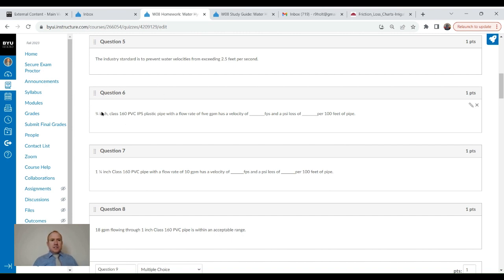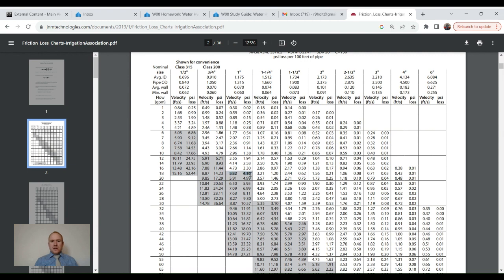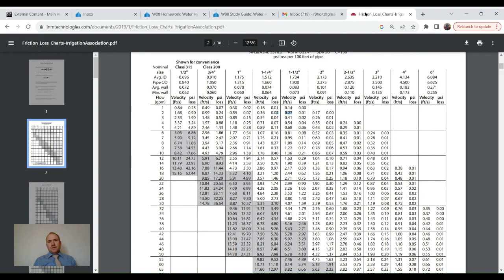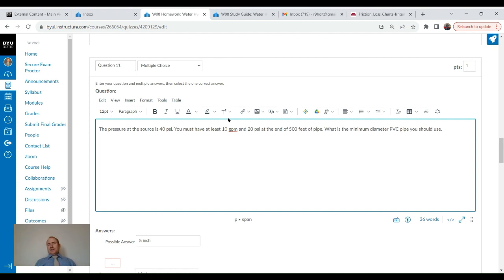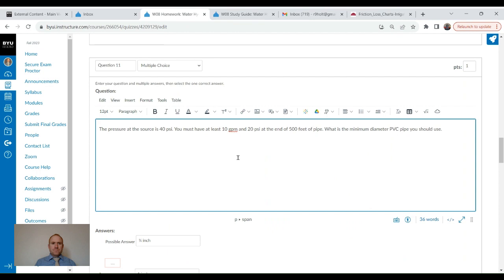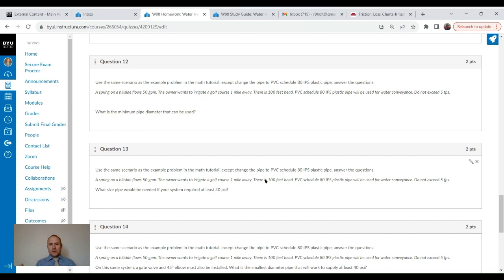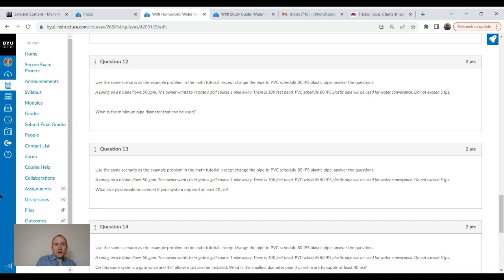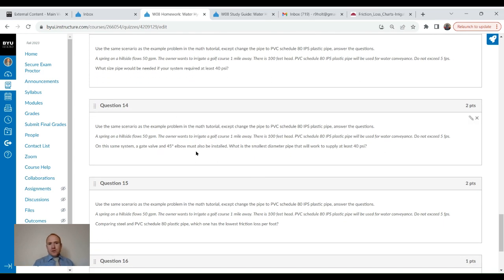Week 8 Homework Examples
In this video we go through some of the questions from the homework in module 8.